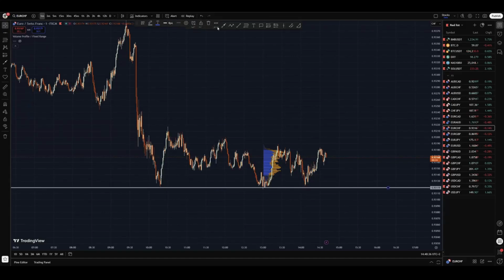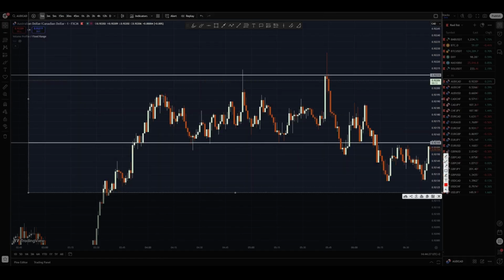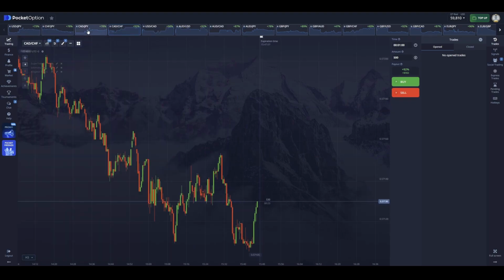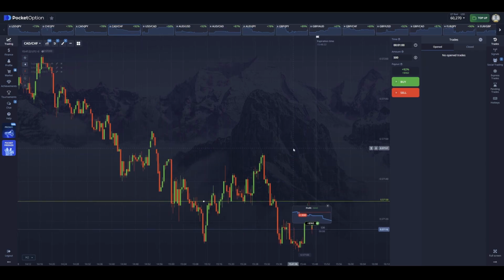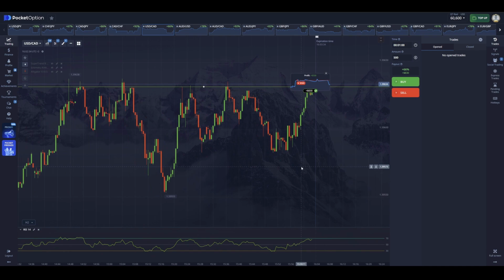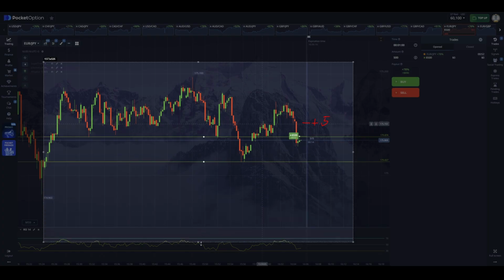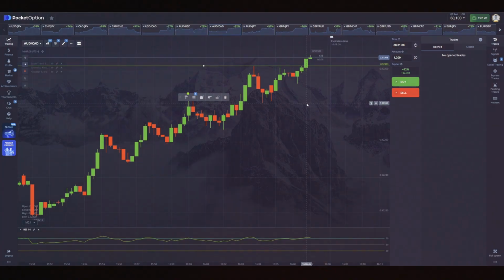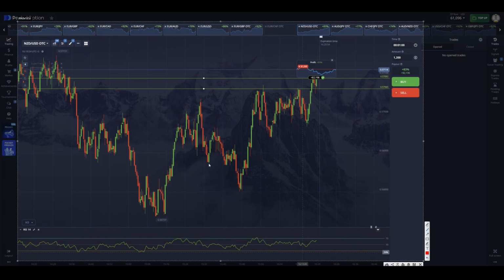Binary Options! How to trade LEVELS! A detailed guide!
0:00 - binary options
1:00 - binary options indicator
2:00 - binary trading
3:00 - best binary options indicator
5:00 - binary options strategy